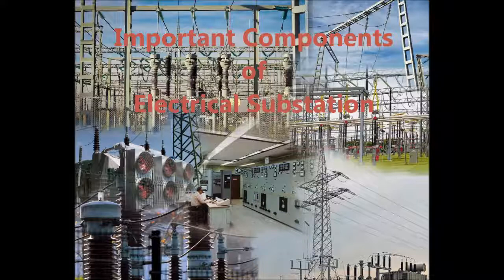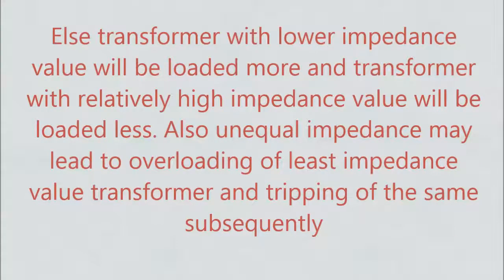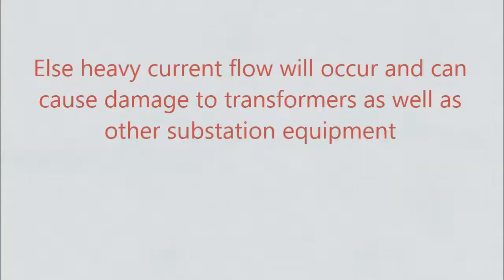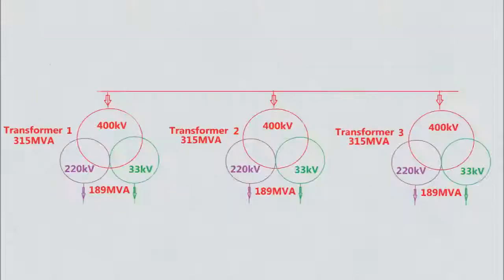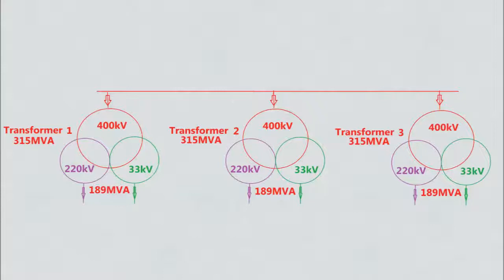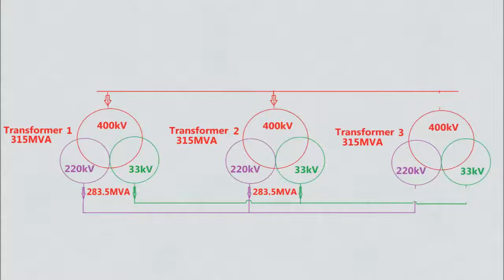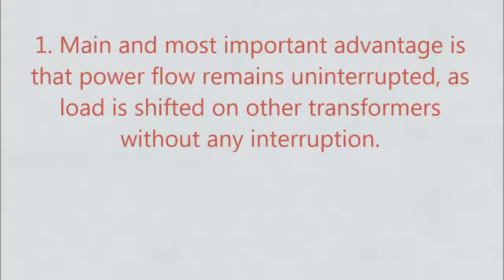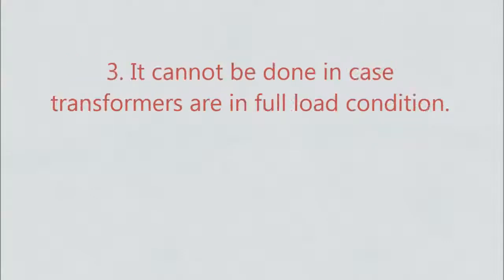Parallel Operation of Power Transformers Practical Approach Pros and Cons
In this Video we discuss about a very practical approach of parallel operation of power transformers. This is also called load sharing of power transformers.